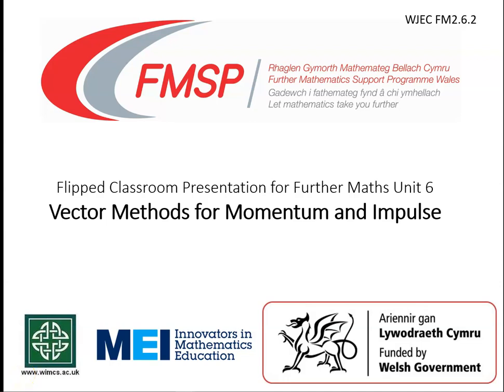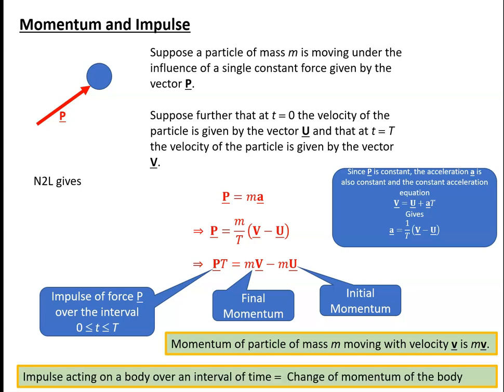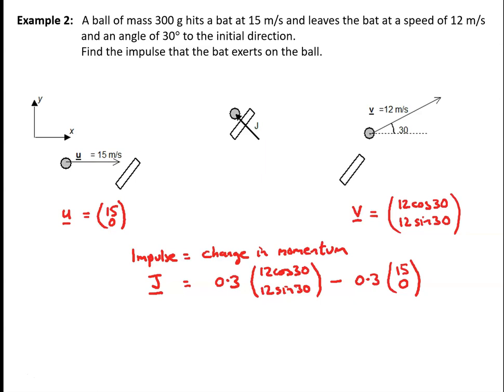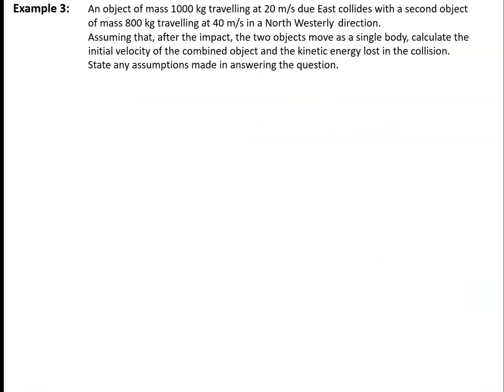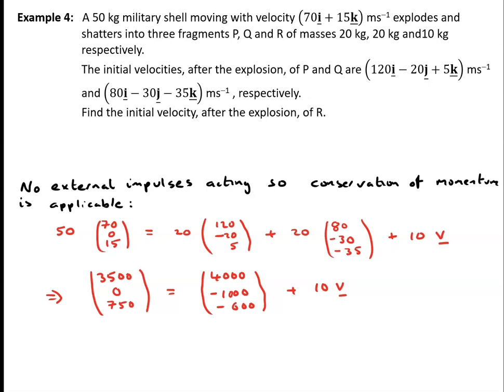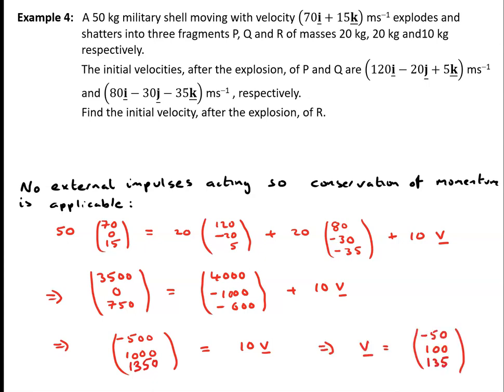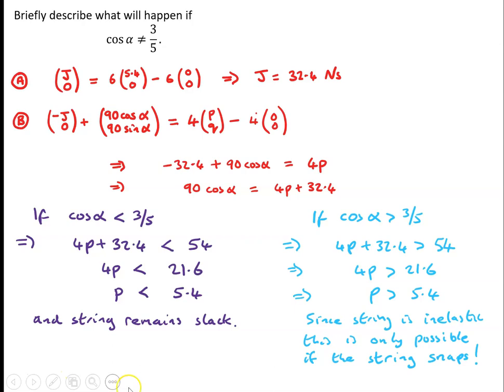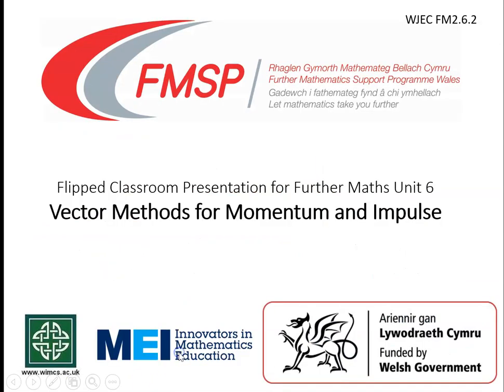FM A2 U6 Taster